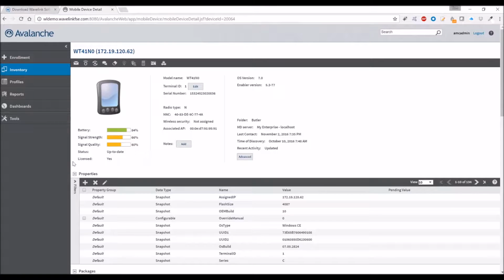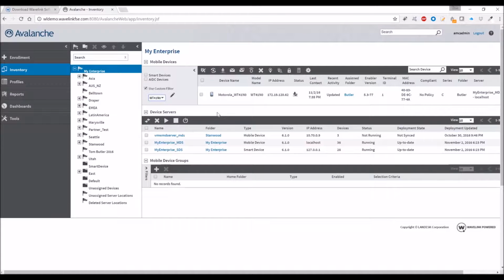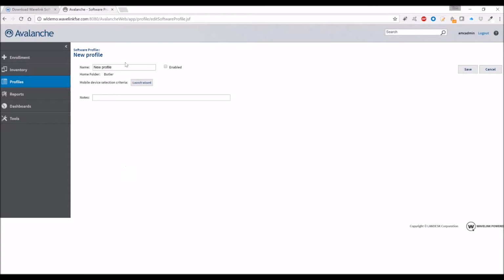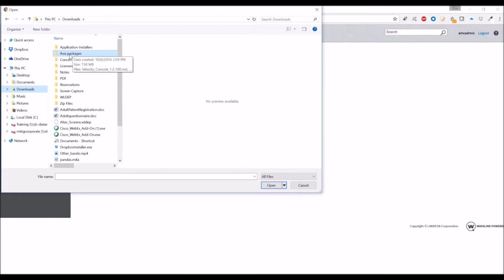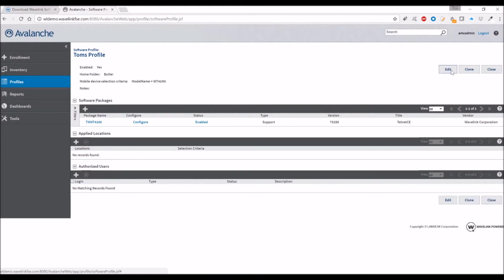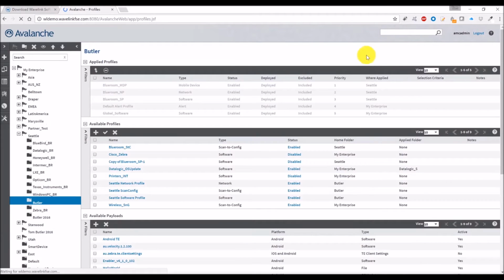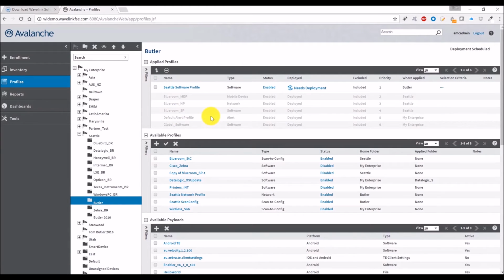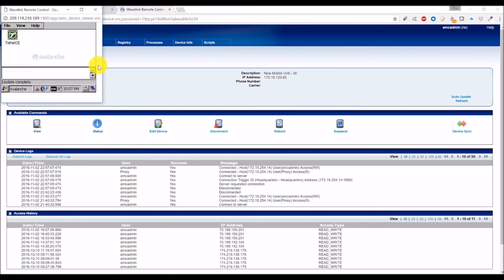Avalanche 6.1 - Technical Overview - Part 2